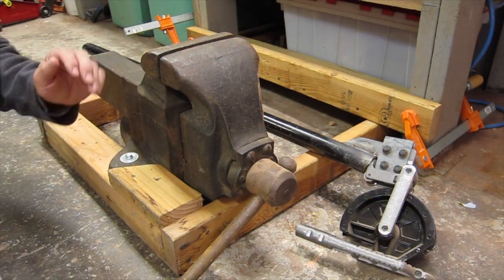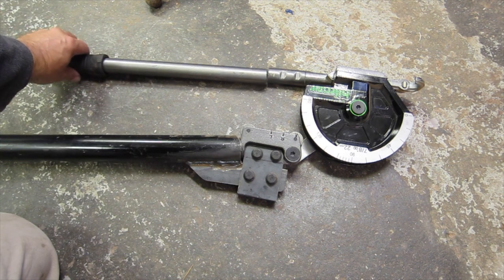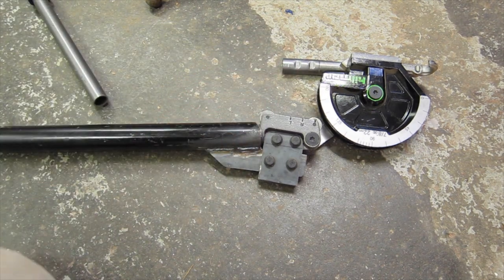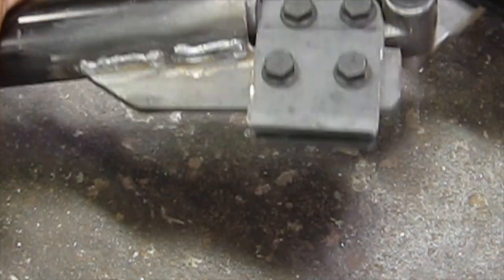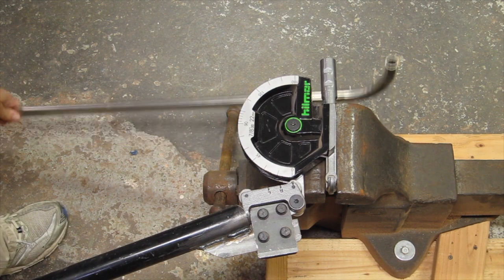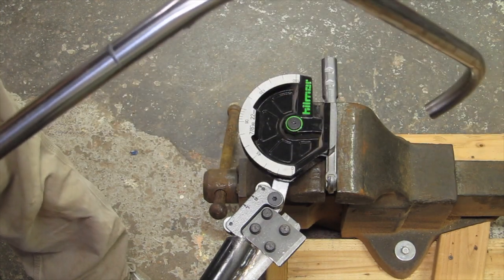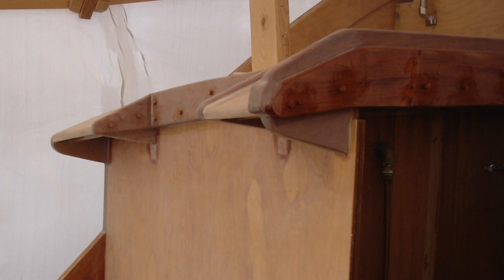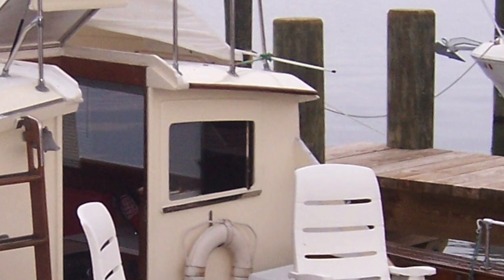Fabricating Guardrails , Bending pipe , Window Trim , Nav Lights - Boat Restoration EP019 (2016 -1)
The renovation continues on the Classic 1973 Egg Harbor Sportfish boat. This episode starts the 2016 projects overview. Projects in this episode include: Fabricating a tube bender and using it to fabricate new guardrails for the flybridge. Fitting the flybridge guardrails. Fabricating exterior face frame/window trim. More progress on the door hatch modifications. Fitting modern navigation lights.